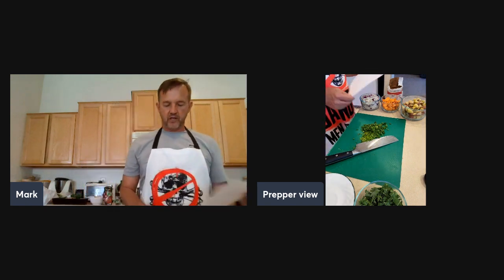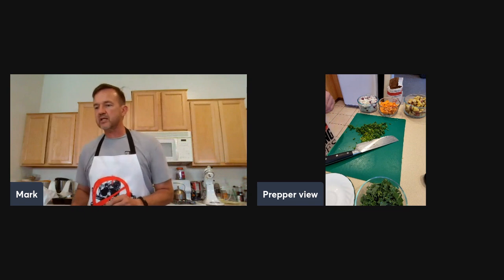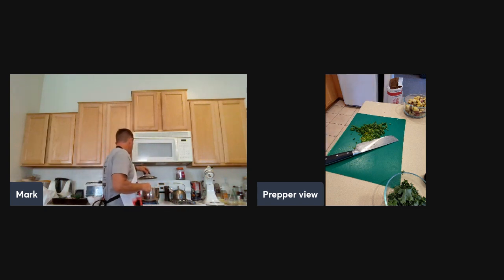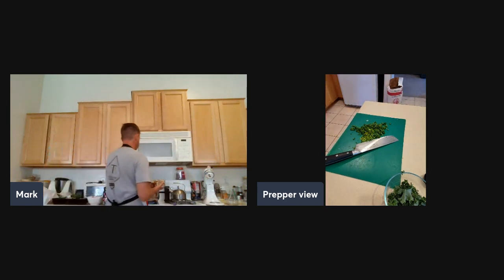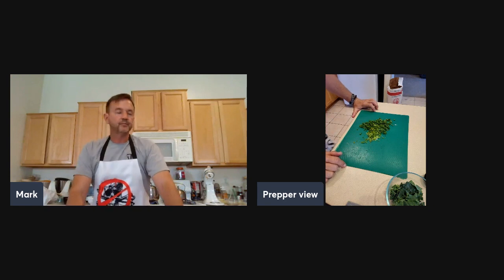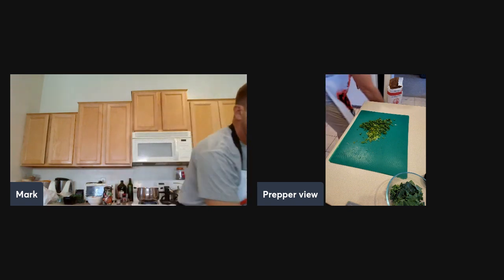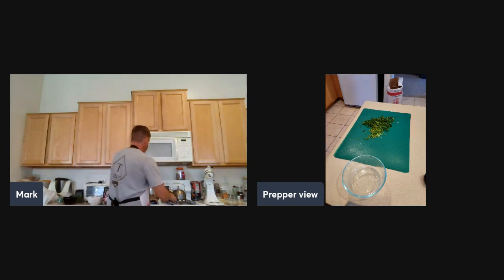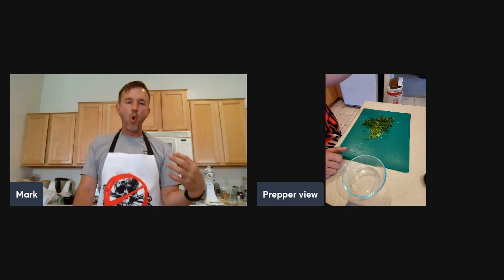Georgian Mushroom Stew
Step into a whirlwind of culinary delight as we embark on a flavor-packed journey through my birthday bash cooking show! Picture this: the stage is set with vibrant hues reminiscent of the Georgian countryside, where the air is filled with the aroma of spices and the promise of a gastronomic adventure.
Our spotlight dish? A tantalizing Georgian-inspired mushroom stew that promises to tantalize your taste buds and transport you to the heart of the Caucasus region. But this isn't just any stew—it's a symphony of flavors dancing in perfect harmony, crafted with love and care to ensure every bite is a culinary revelation.
We start with the humble mushroom, the star of our show, sautéed to perfection until golden brown and imbued with a rich, earthy flavor. Next, we add a medley of onions, carrots, and potatoes, each contributing their own unique sweetness and texture to the mix.
But wait, there's more! Enter the dynamic duo of tomatoes and tomato paste, their bold acidity balancing the dish with a burst of freshness that sings on the palate. A sprinkle of black pepper adds a subtle kick, while hearty kale leaves lend a touch of verdant elegance to our stew.
And finally, the pièce de résistance: a shower of fresh parsley, its vibrant green hue adding a pop of color and a hint of herbaceousness that elevates the dish to gourmet status.
As we stir, simmer, and sizzle our way through the recipe, laughter fills the air and spirits soar as high as the towering mountains of Georgia. Join me on this culinary escapade as we celebrate my birthday in style, one delicious spoonful at a time!